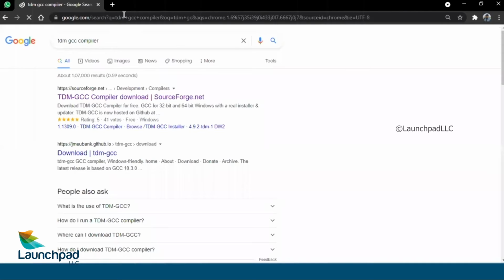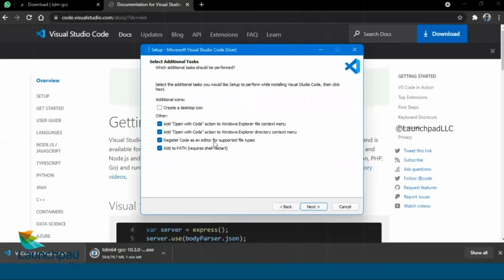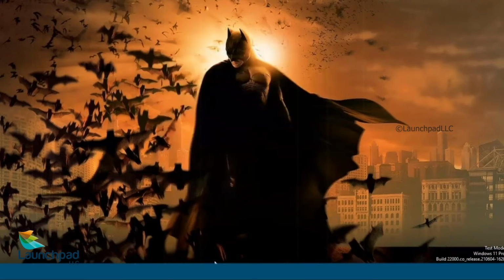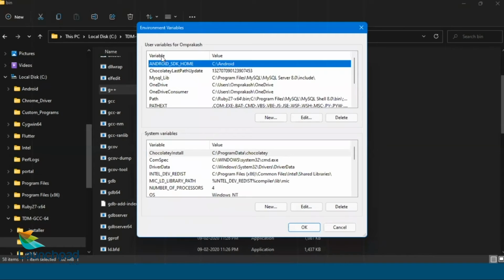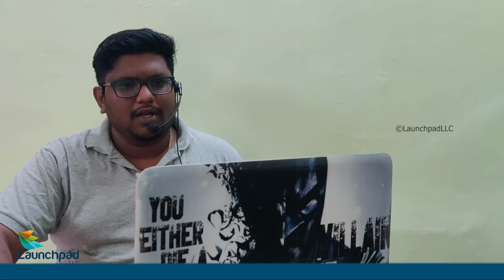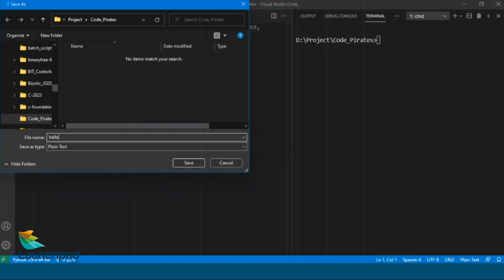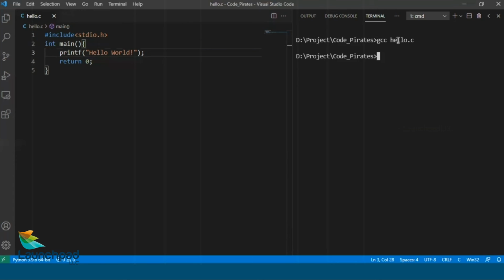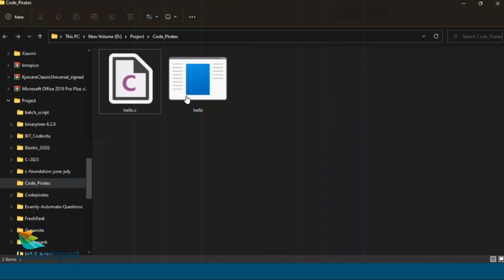Intro Setup in C Language - Technical Skills